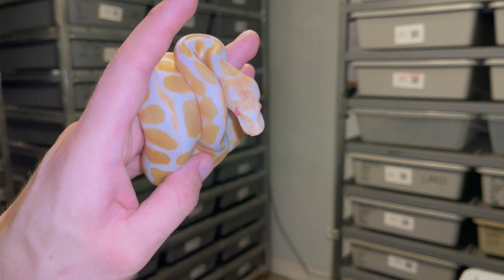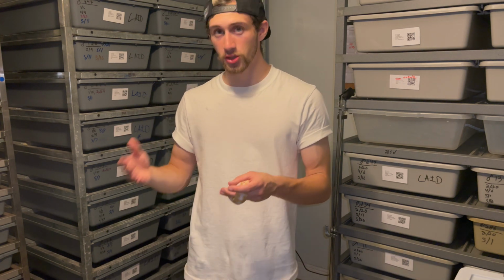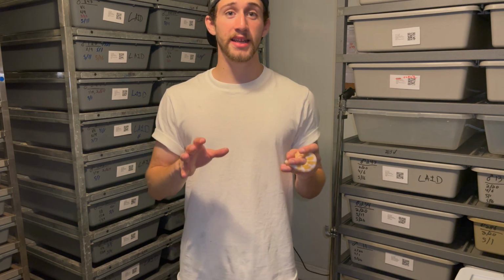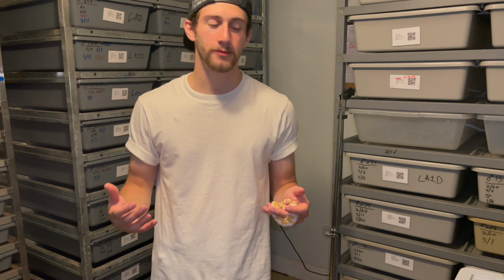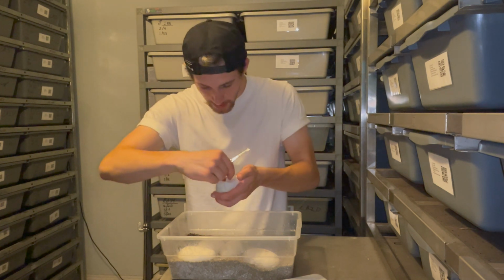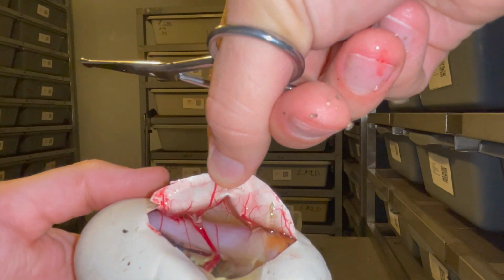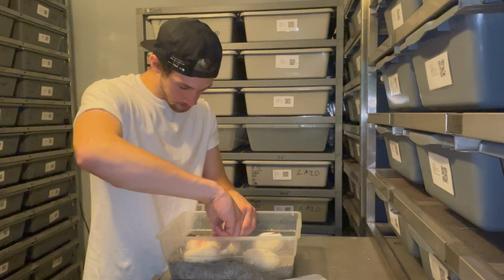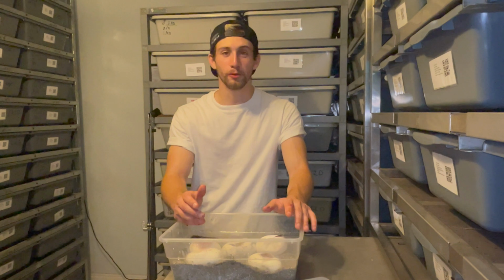WHAT THE HET?!?! What are hets? + Cutting a Possible Het Clutch!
In this video I answer one of my most common questions: What does "Het" mean?. We also cut a Possible Het lavender clutch where we could get some DREAMSICLES!

Here at Upscale X-otics, the love for reptiles is what drives us. We have an emphasis on Ball Pythons but we also focus on reticulated pythons, BCI's, Brazilian Rainbow Boas, Mexican Black Kingsnakes, and hognose snakes. When it comes to ball pythons, we work with a large variety of genes, but we spend much of our time focusing on genes such as Ultramel, Clown, Piebald, and Lavender Albino.

We take great pride in our animals and the care that is given them is second to none.